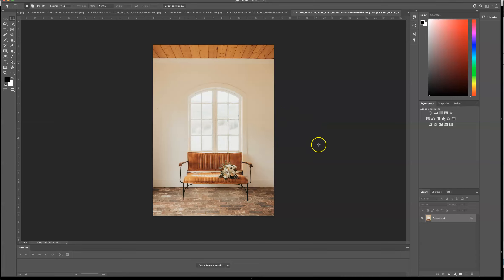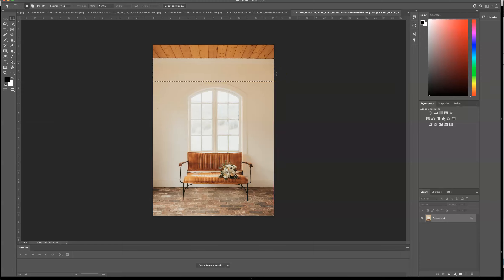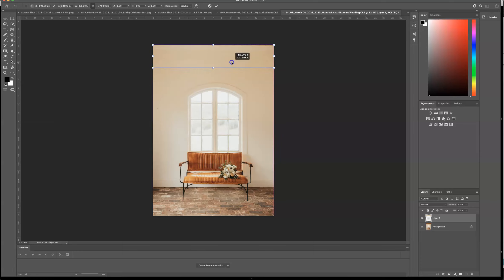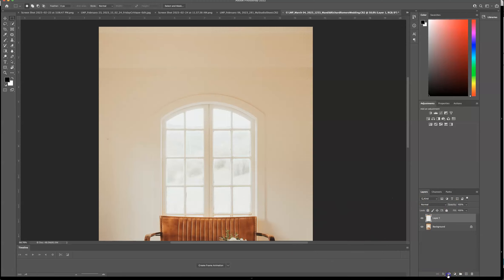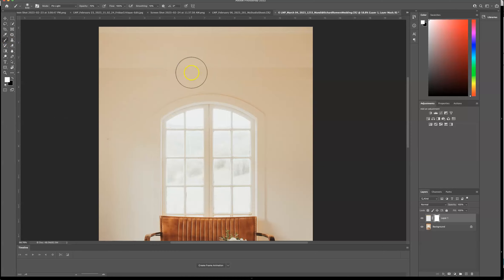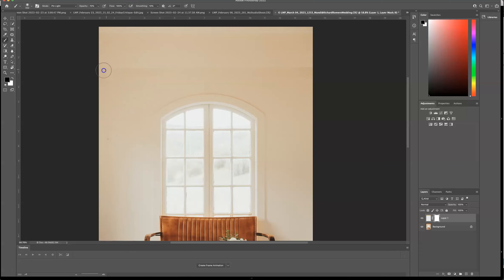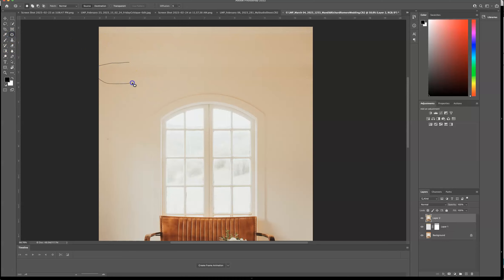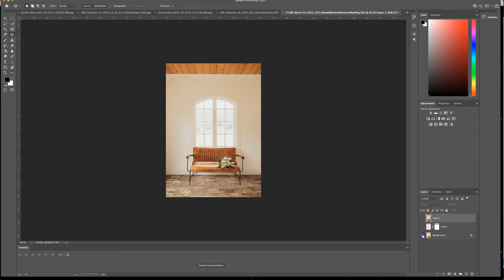How To Use The Marquee Tool In Photoshop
In this video I will be teaching you how to use the Marquee tool in photoshop